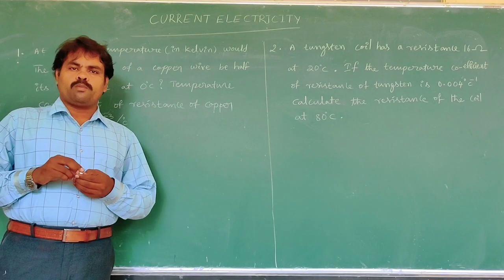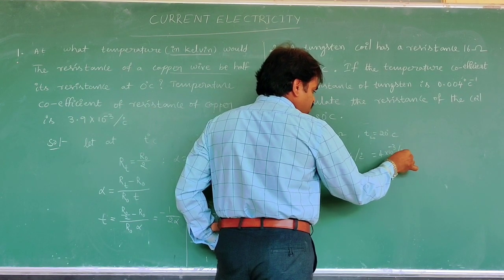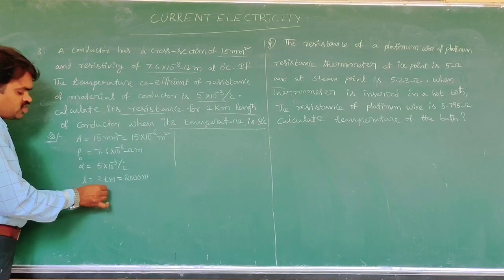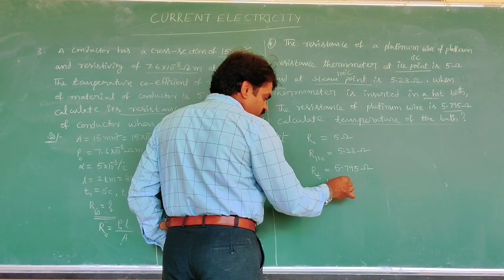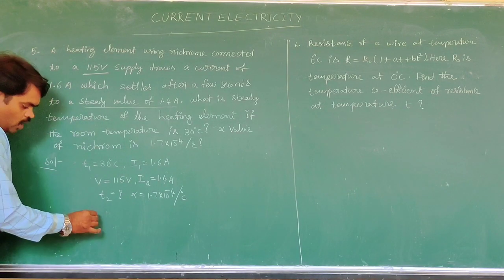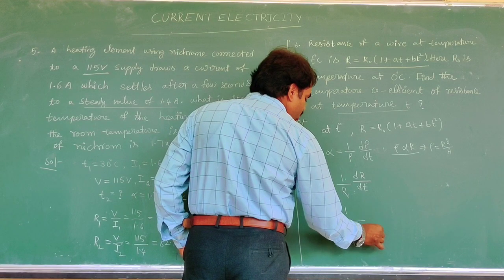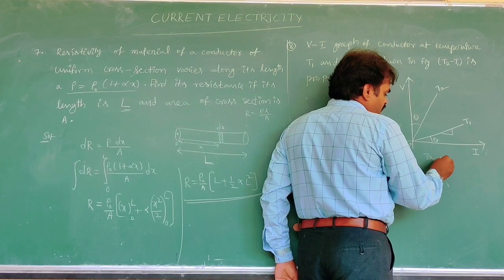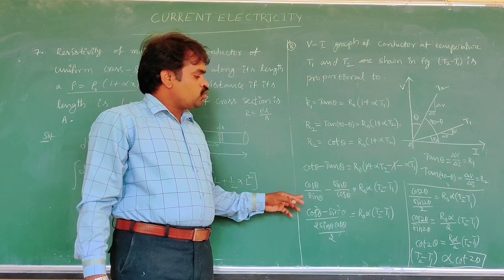CURRENT ELECTRICITY-PART 1/15 *CBSE12*//Mahi Sir//